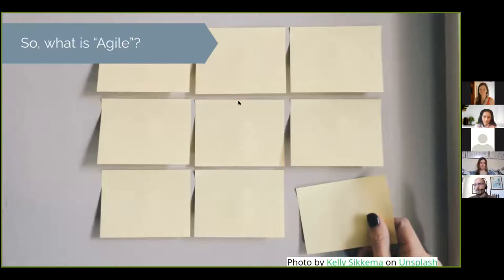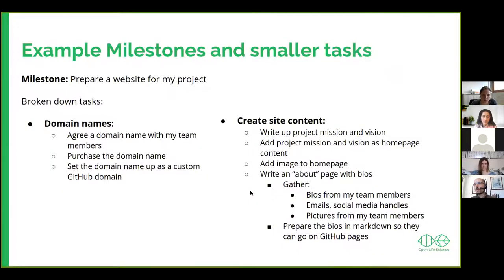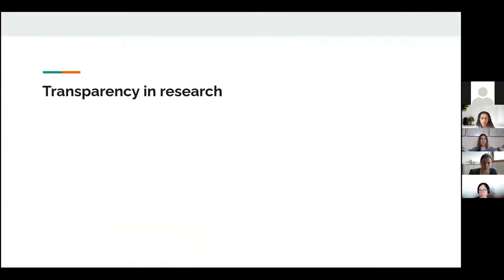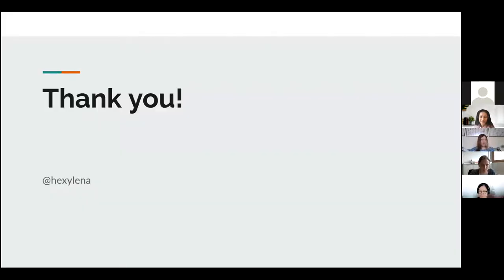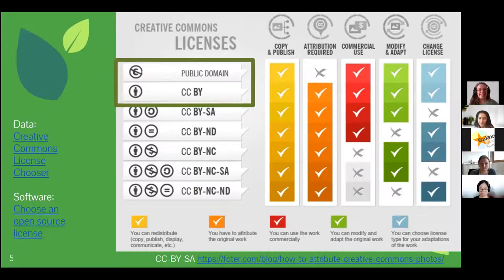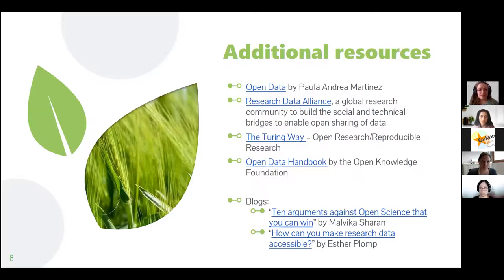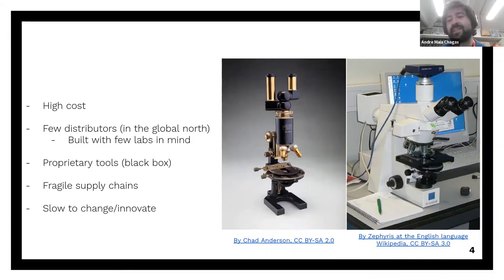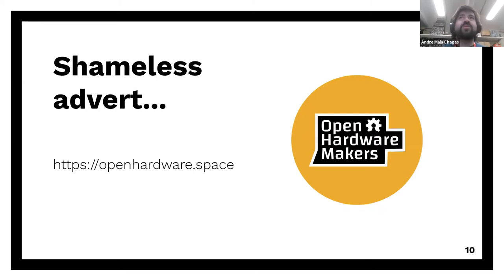OLS 3 Week 6 Open Science I: Project Development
During this week’s cohort call learning about Project development plan, Open Software, Open Hardware, Open Data with Guest speakers Renato Alves, Helena Rasche, Esther Plomp, André Maia Chagas.

The Open Life Science (OLS) program is a mentoring & training program for Open Science ambassadors. OLS-3 is the third round of the program, running from February to June 2021.